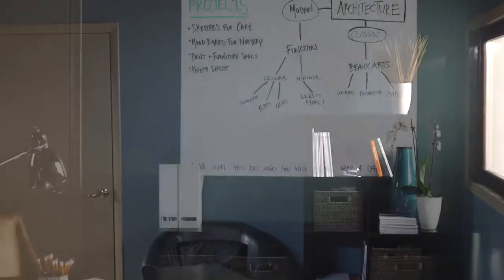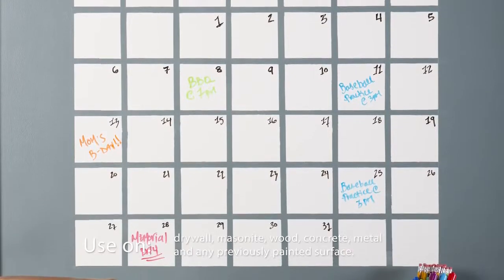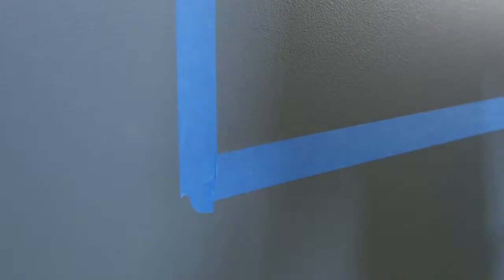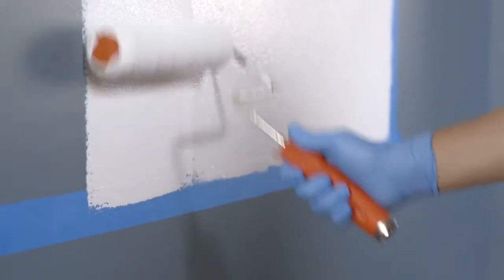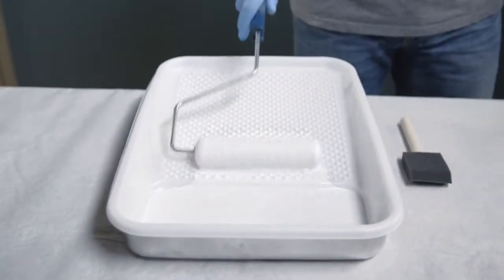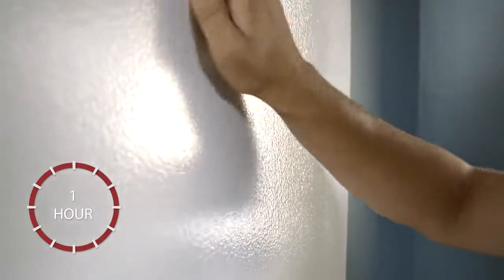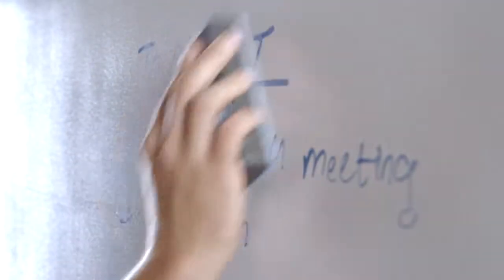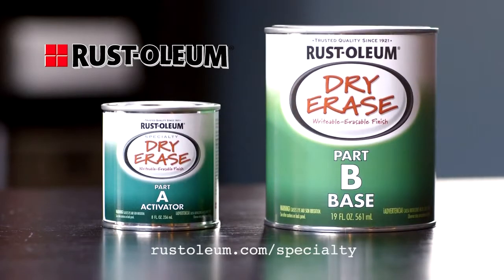Краска с эффектом маркерной доски - Dry Erase Paint